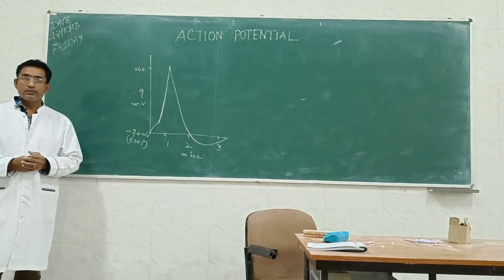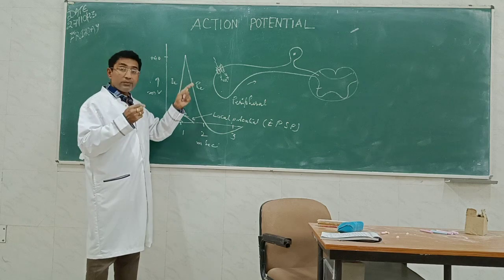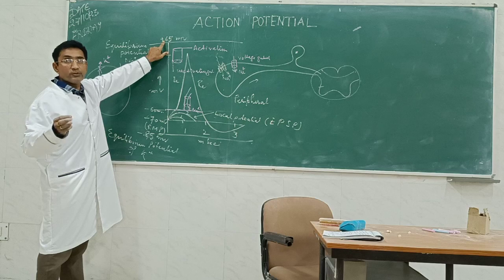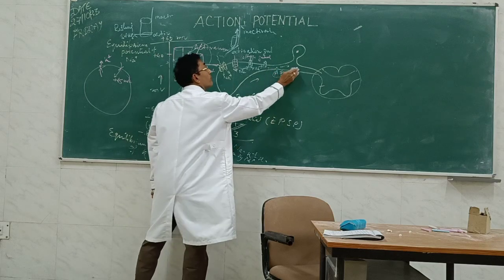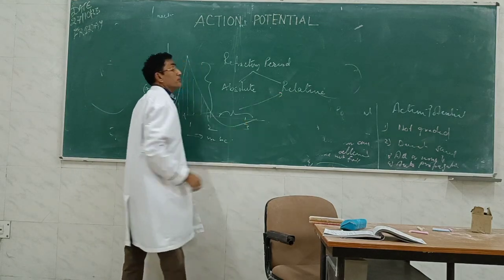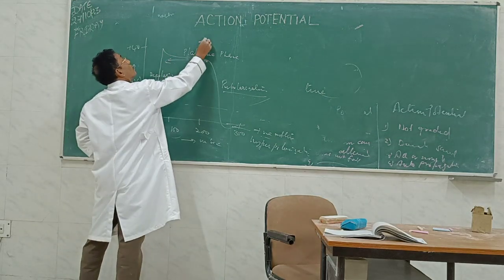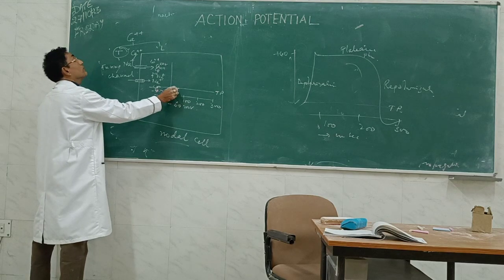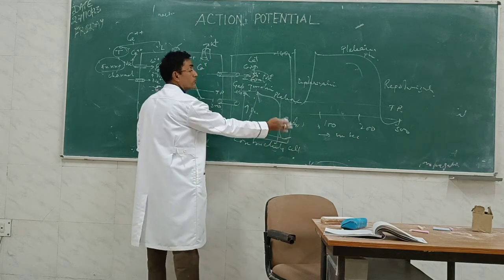ACTION POTENTIAL | Electrical Impulses in a living cell | Prof. Dr S Bhunia (UPUMS)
Action Potential of Impulses for MBBS , Paramedical, Dental and Nursing by prof. Dr s bhunia (UPUMS)